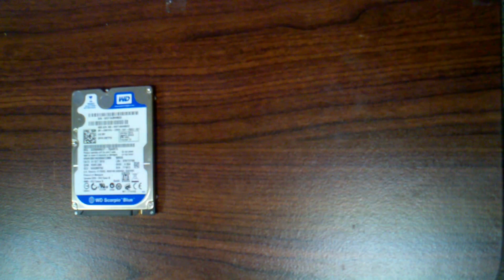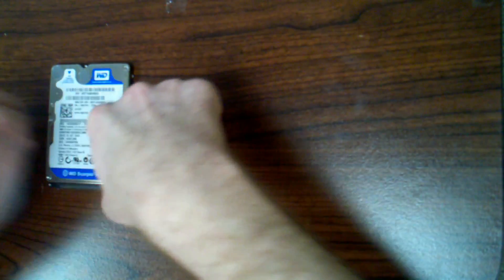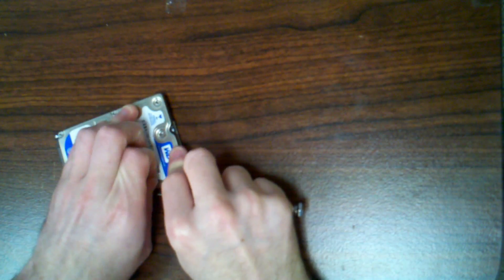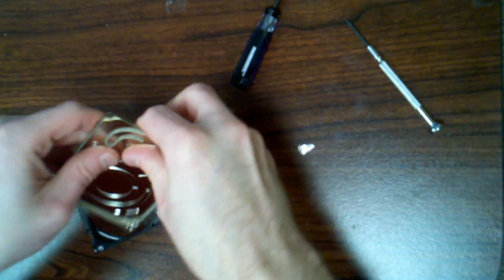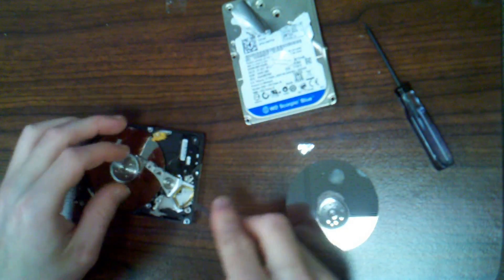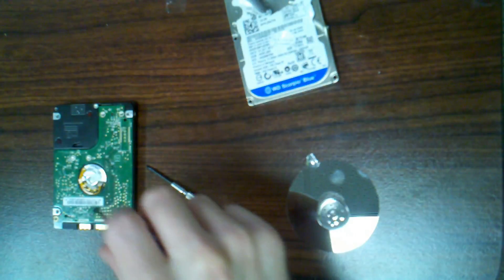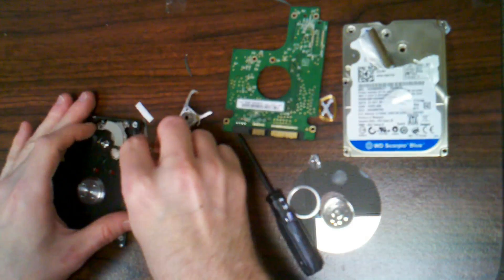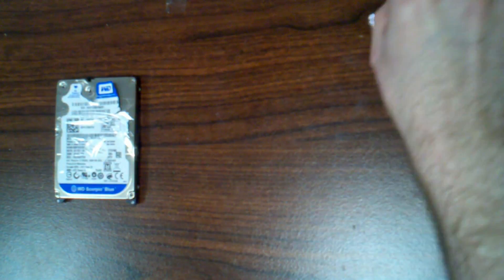Western Digital: WD5000BEVT Disassemble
Destroying this dead 2.5" 500 gig hard drive.